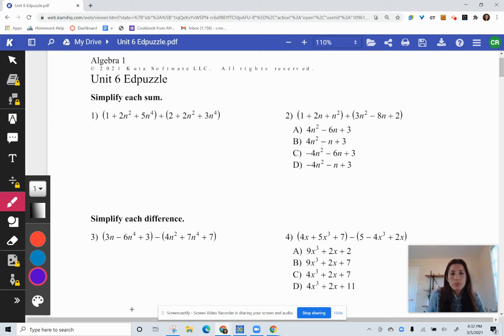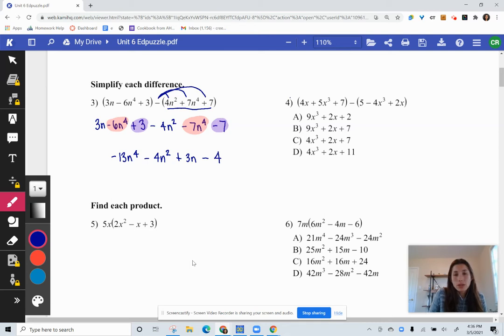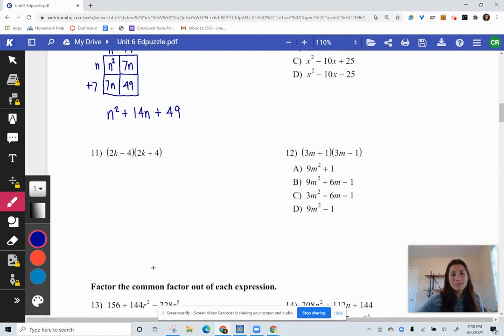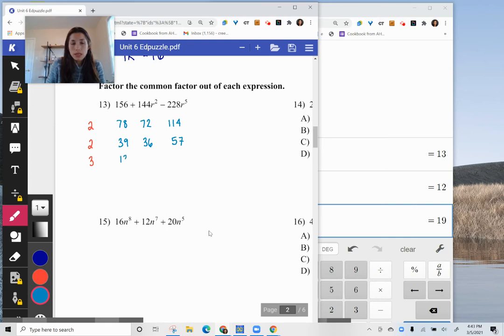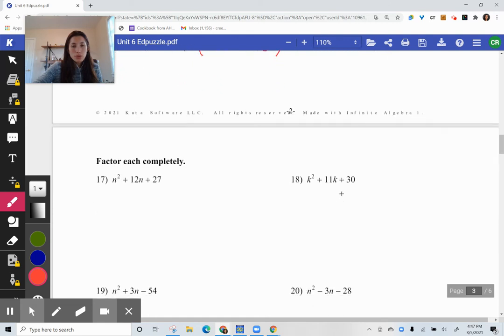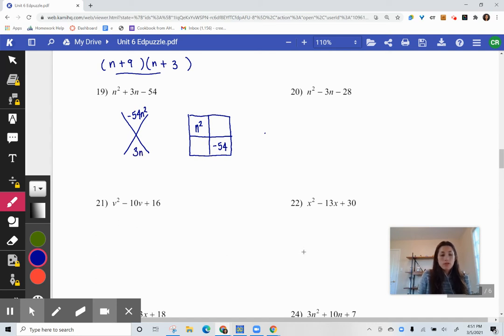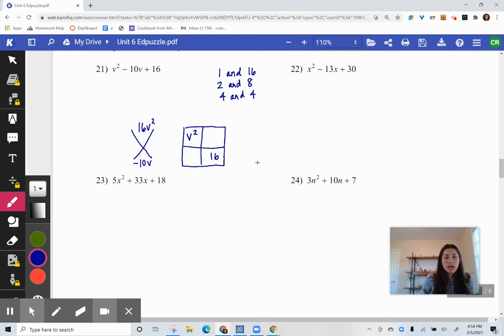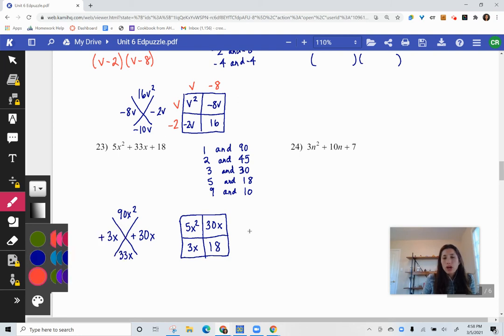Algebra Unit 6 Edpuzzle